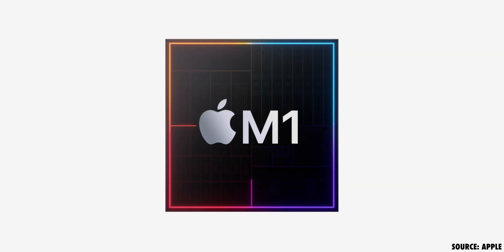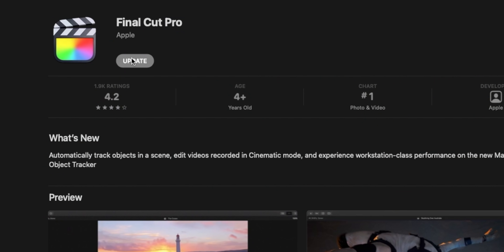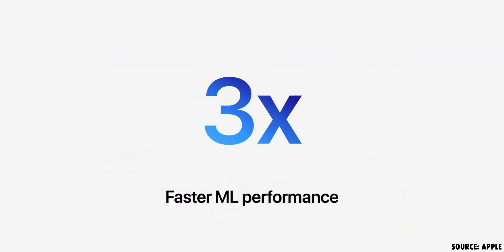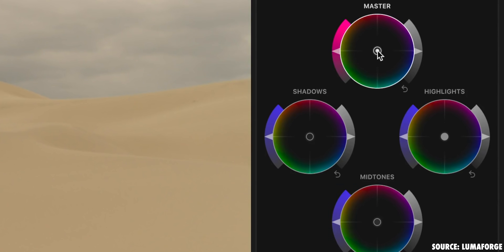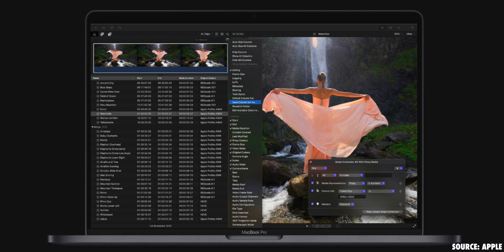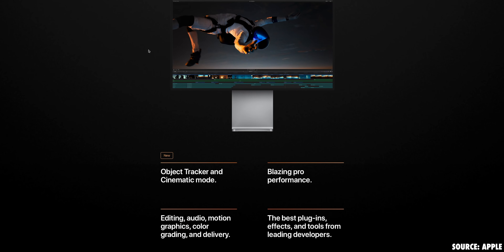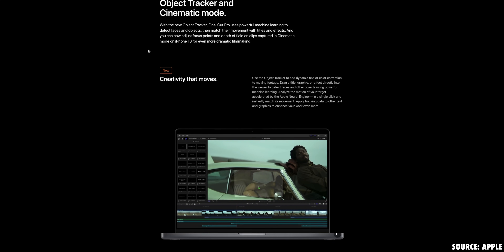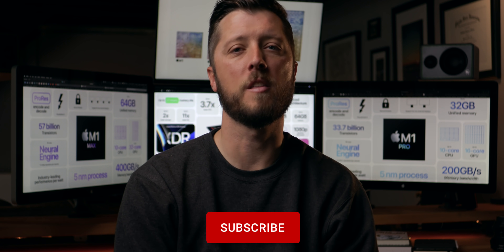Why Are So Many Video Editors Getting Tired 🥱 of Final Cut Pro?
What's going on with Final Cut Pro? 3 years of mostly "under the hood" updates. A lack of meaningful and comprehensive feature updates and improvements? Definitely some good stuff in the last 3 years, but it all pales in comparison to the rapid development and innovation we're seeing at Blackmagic with DaVinci Resolve. Now that M1 has launched will Final Cut Pro updates be much more satisfying to users? And who is Apple engineering Final Cut Pro for? Pros working in film / tv / streaming or is it being developed to take the lion's share of editors in the new Creator Economy?

Also, this 11 min video took 3 hrs and 10 mins to export on my base model 2013 Mac Pro.

CHAPTERS:

00:00 - Was I Too Harsh on Final Cut Pro 10.6?
00:42 - The M1 Takeover
01:10 - More On That FCP 10.6 Update
01:52 - M1 Performance Is Revolutionary (Ask Intel)
02:56 - But What About Editors NOT Buying M1?
03:21 - Recap Of Recent FCP Updates
05:08 - And Then There’s Blackmagic
05:53 - What’s Keeping Apple From Matching Blackmagic?
06:24 - Final Cut Pro Should Be Further Along
08:20 - Who Is FCP For?
09:05 - What Is The Future of FCP?
10:30 - What Do You All Think?
10:45 - End Cards

MY VIDEO EDITING GEAR:

15" Retina MacBook Pro (Late 2013) | Quad-core, 16GB RAM, 256GB SSD

SEND ME STUFF:

Midland Pictures
c/o Matthew O'Brien
1441 Mall Dr Ste 100
No. 188

Clubhouse: @matthewobrien